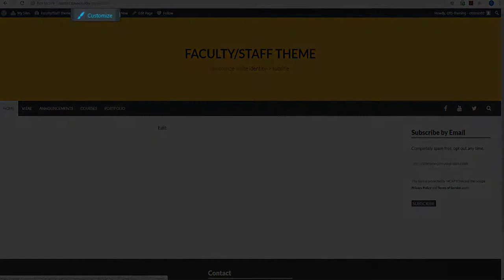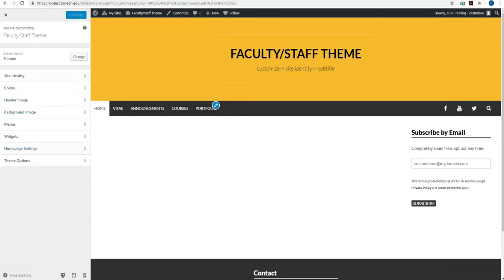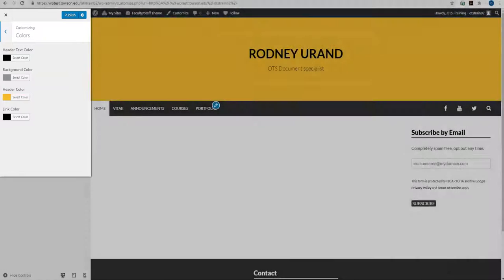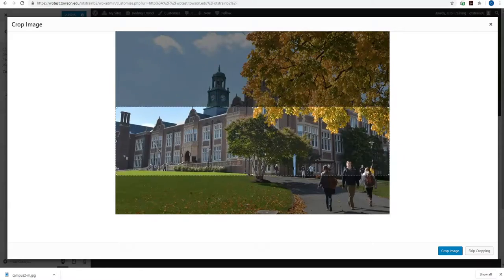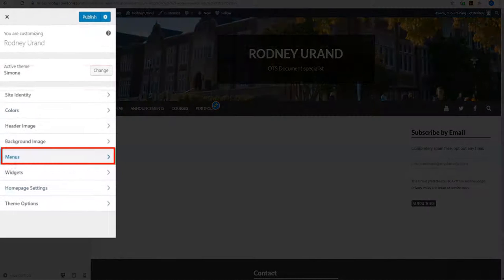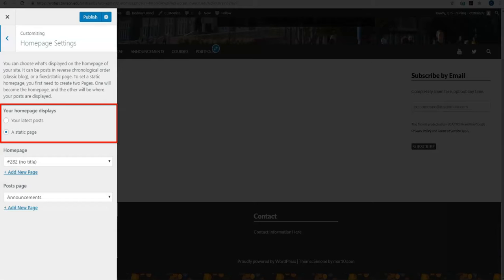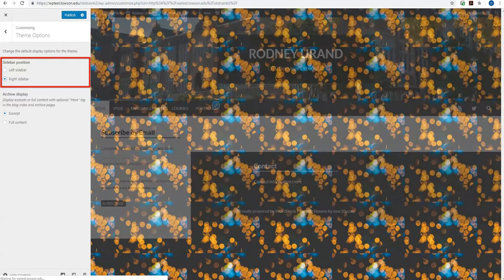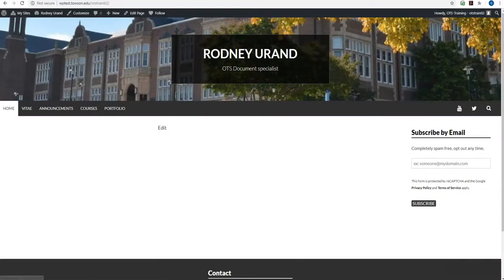WordPress Customizing a Theme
The default theme provided to Faculty and Staff can be changed and customized according to your needs. This video explains the steps required to customize the theme.